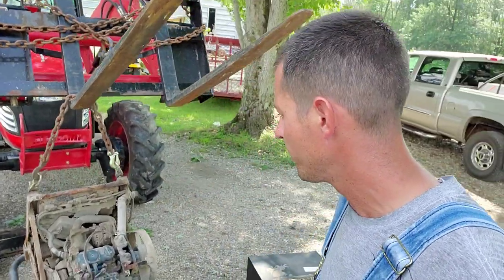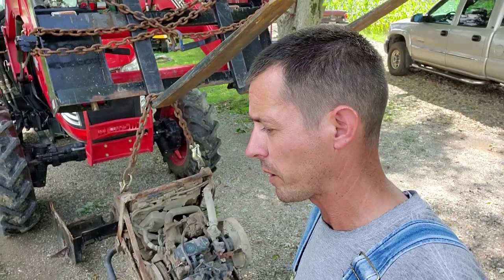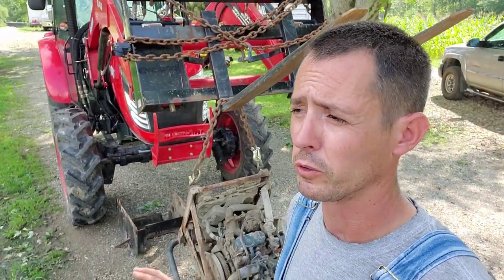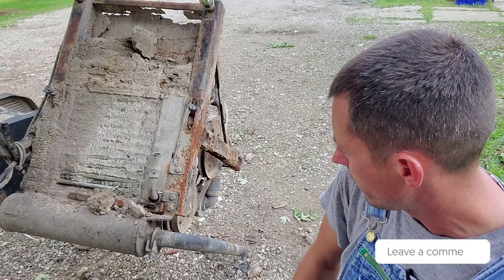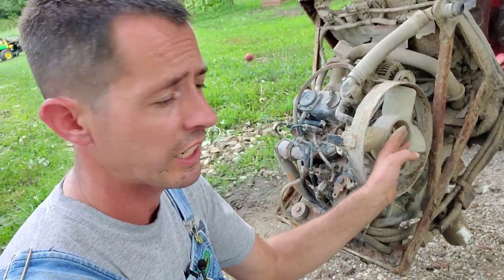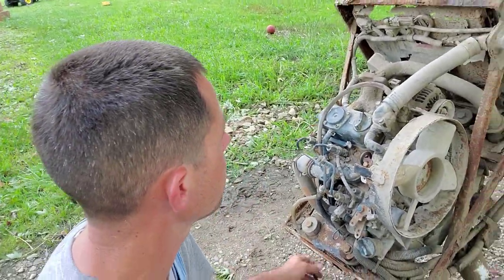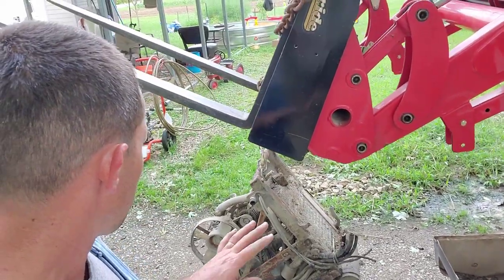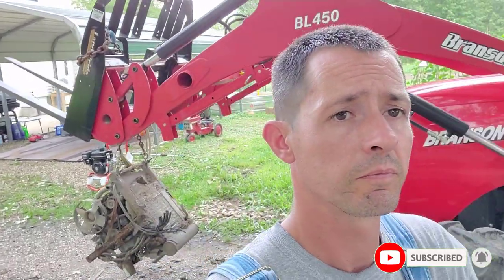Thermo King Tripac APU VS Carrier Comfort Pro APU - The Difference & Which is better?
📢Exciting News:
► DPFDiscounter.com

Business Info:
► Address: 1120 High Ave SW Canton, Ohio 44707